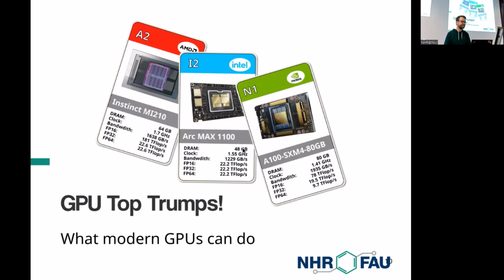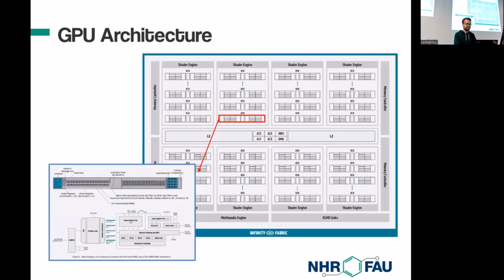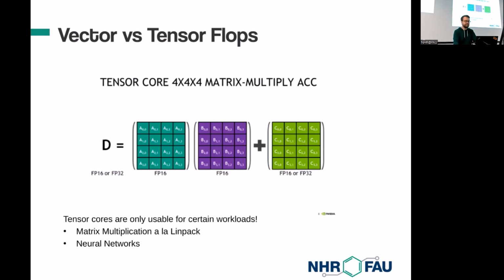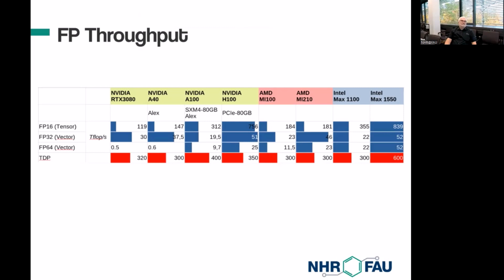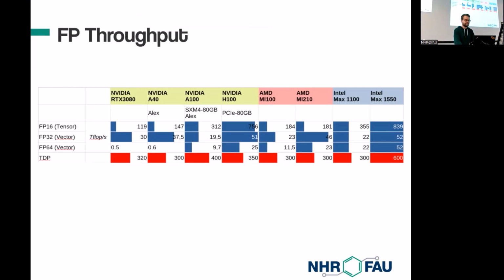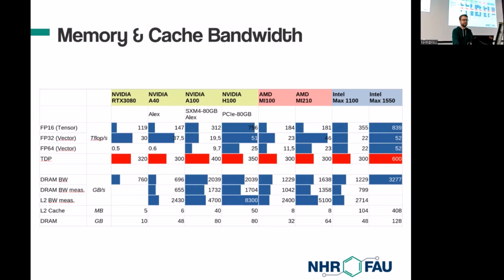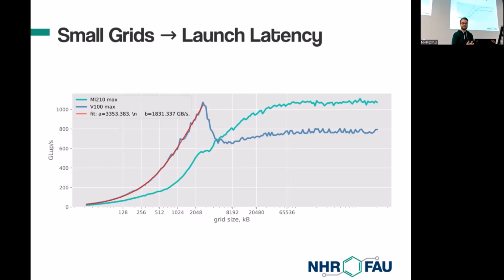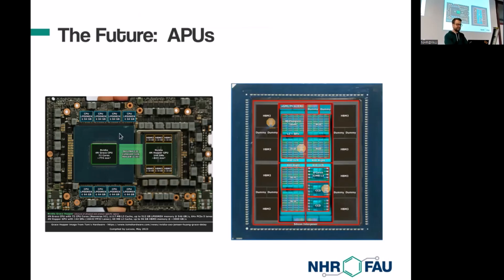NHR@FAU HPC Cafe: GPU Top Trumps!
Speaker: Dominik Ernst, NHR@FAU

What’s so special about those NVIDIA H100 GPUs that are (almost) as valuable as gold? This month’s HPC Cafe shines a light on the capabilities and differences of all the different GPUs currently sold for HPC. We try to answer questions like: How does the older A100 GPU, which the NHR@FAU has in spades, hold up to its newer sibling? Why does Alex also have another type of GPU, the A40? What’s the deal with the GPUs by “the other vendor,” which are powering the fastest (documented) supercomputer in the world? Can the new competitor, Intel, build GPUs that power supercomputers instead of just notebooks? What is an  “APU” and why does everyone want to build one?